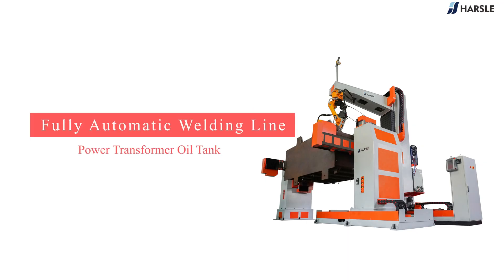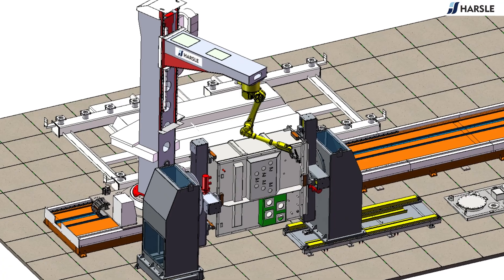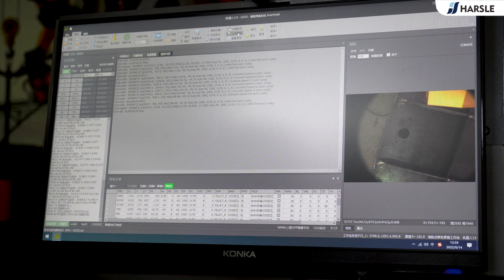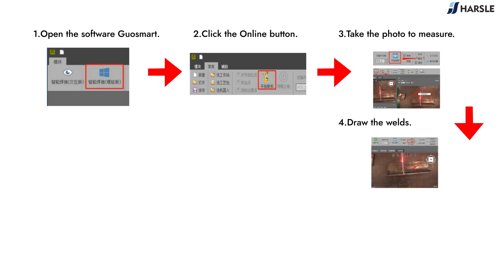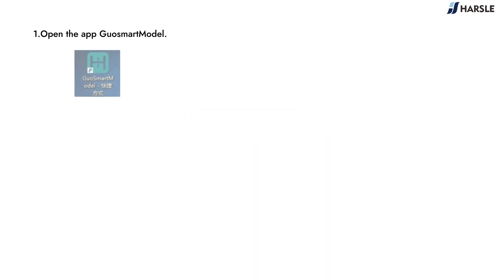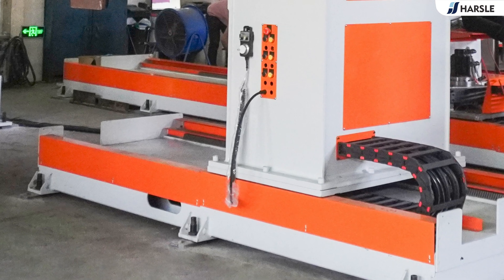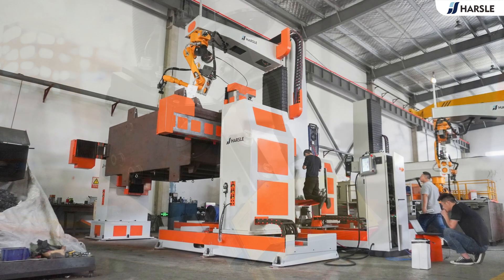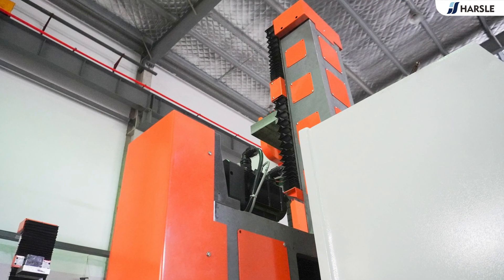Fully Automatic Welding Production Line for Power Transformer Oil Tank Fabrication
Fully Automatic Welding Line for Power Transformer Oil Tank

HARSLE fully automatic welding line mainly consists of a welding robot, a rotating inverted hanger, a positioner, a guide rail, etc. The line is mainly used for transformer oil tank welding work. As the process of power transformer tank requires all welds to be uniform and full to ensure sealing, the use of HARSLE fully automatic welding line can ensure high efficiency, stable quality, and can easily achieve batch welding production.

This welding line is adopted with the SmartWeld control system. The system has two modes of intelligent programming, camera photography manually assisted identification of welding programming and intelligent weld seam recognition and weld program generation. The system will automatic photo identification of weld seam and generation of welding program, then the robot will follow the planned path to weld. There is no need to reach, and one button starts the automatic welding with the SmartWeld control system. The system is installed on the computer side and can be remotely controlled from any location via wireless routing.
Method One: Automatic Scanning & Welds Drawing
Method Two: Import 3D Model Drawing
The fully enclosed robot guide rail in the line is with a full servo power system and can achieve fast speed and high precision to meet the actual needs of automated production of oil tanks.
The rotating inverted hanger realizes 360 degrees rotation and up and down lifting work to meet the welding requirements of the production line.
The production line adopts a robot-specific welding machine with a new generation of the core controller to achieve precise control of the arc state and a more stable arc.

The dual chuck positioner can achieve 360 degrees arbitrary flip, the rotation speed adopts inverter step-less speed regulation, smooth operation, can present the welding seam to the ideal welding position, improve the welding accuracy, and the displacement machine fixture can be freely adjusted according to the product size, the maximum fixed size can be up to 2.5m width * 1.5m depth * 3.5m height, the maximum weight of the workpiece can be 5 tons.

Operation process.
The system will automatically generate the welding paths and corresponding programs.
Welding On The Ground.
Welding On The Positioner.
Welding starts.
The positioner flips one hundred and eighty degrees.
Welding continues.
The positioner flips ninety degrees.
Loosen the clamps and move the positioner.
Remove the workpiece.
Product demonstration.